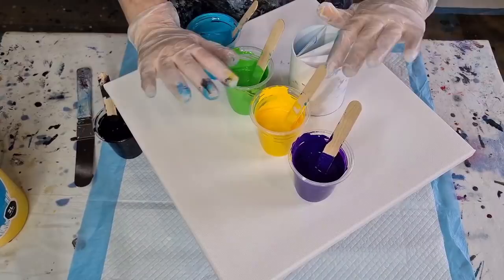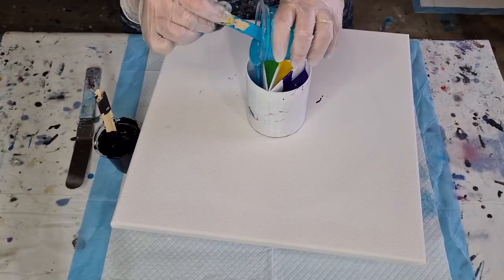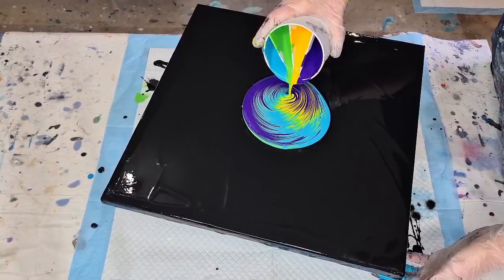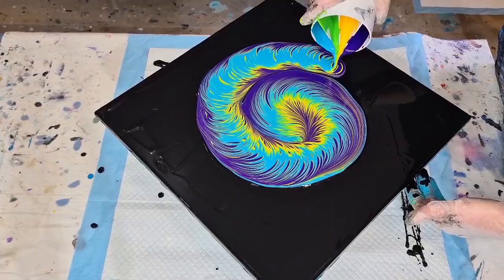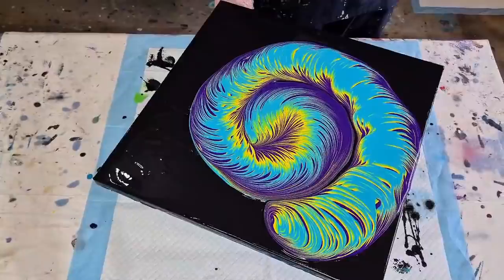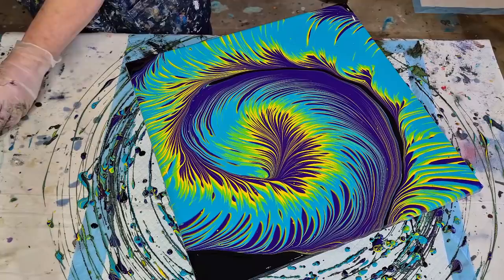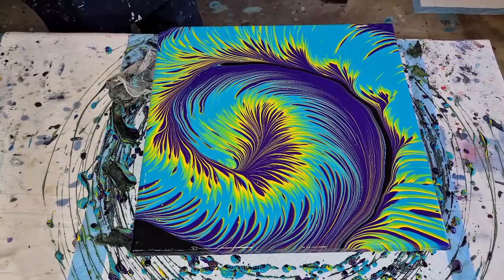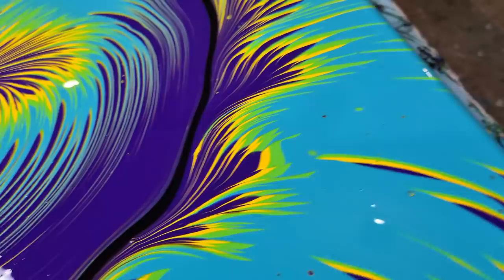#959 Incredible Effects In This Split Cup Acrylic Ring Pour Spun On My Cake Turntable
Ring pour.
For this pour, I used Elmers Glue All, Floetrol and water as my pouring medium. I used Mont Marte Studio Acrylic paints.